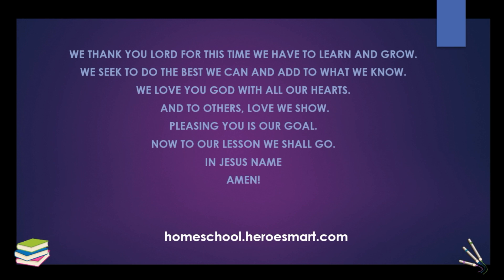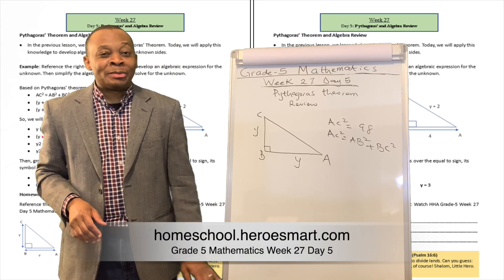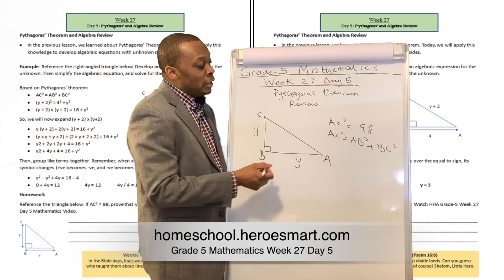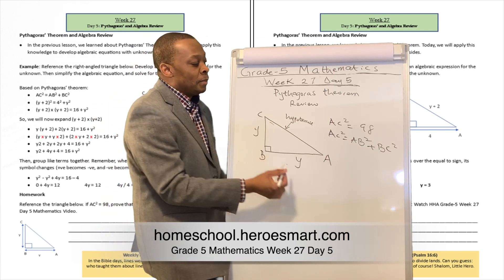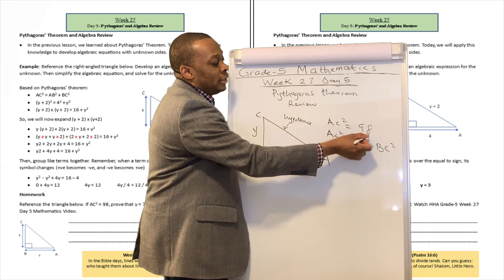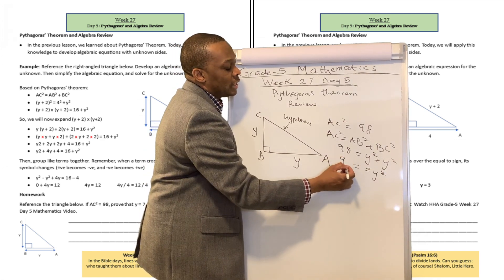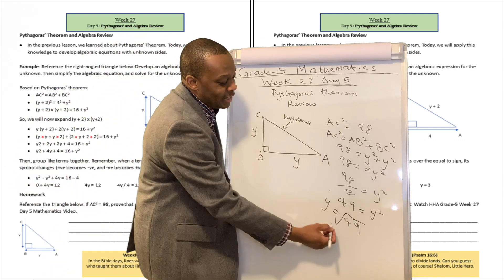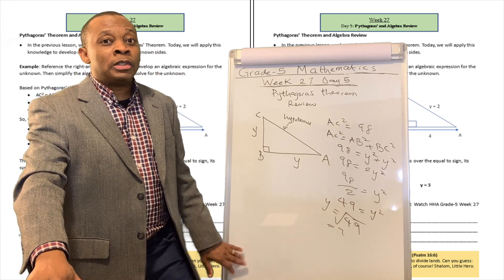Homeschooling Mathematics - Fifth Grade (Grade 5) Math Week 27 Day 5